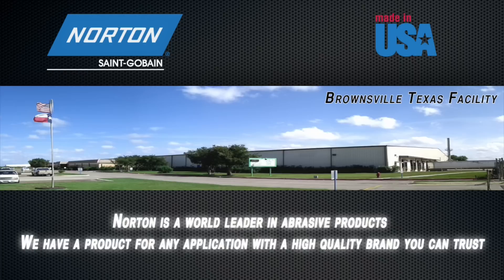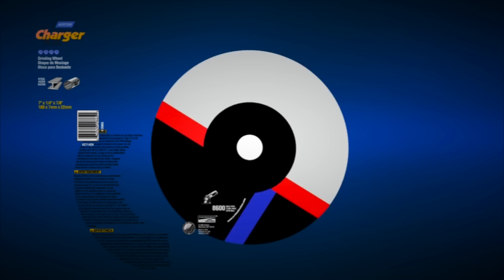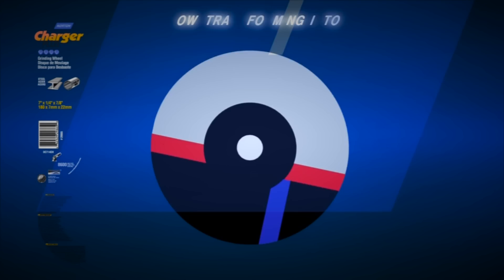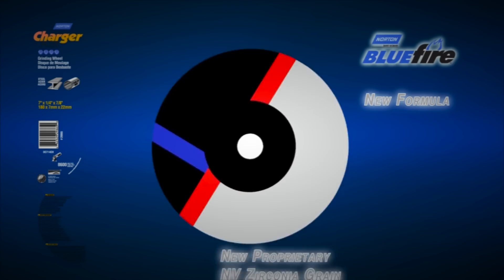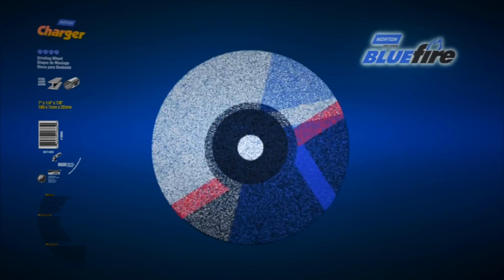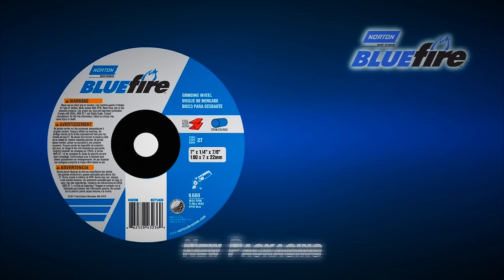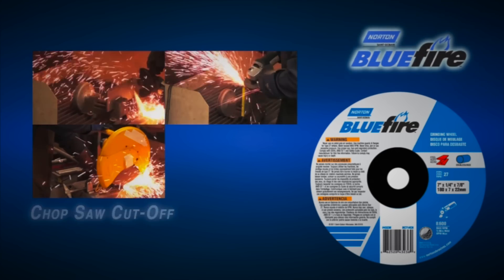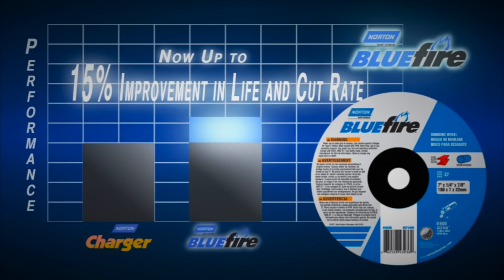New Norton BlueFire Depressed Center and Cut-Off Wheels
This video features the new Norton BlueFire line of grinding and cut-off wheels with improved Zirconia Alumina grain for an increase in performance and life.